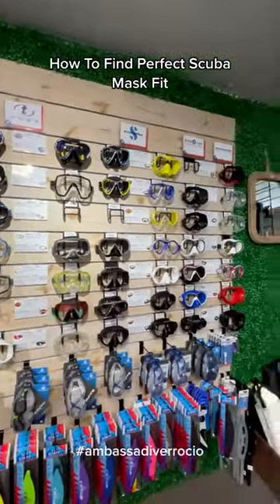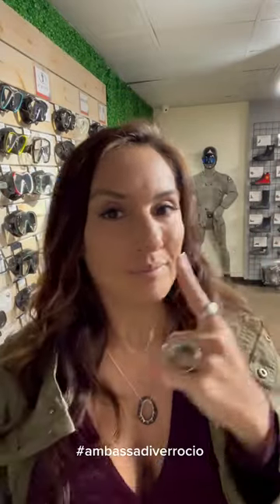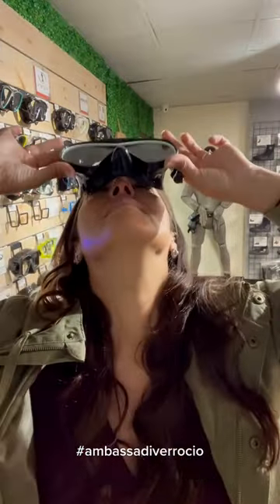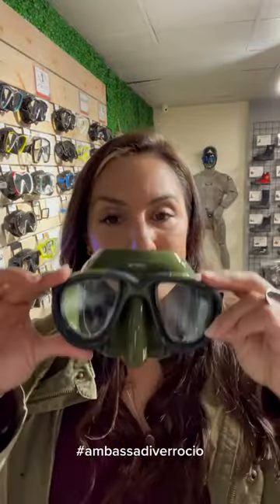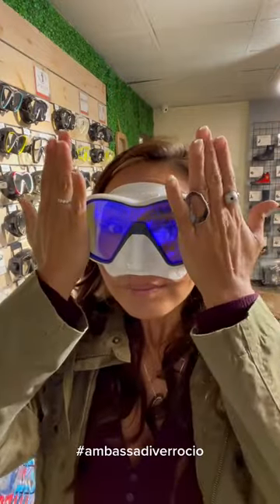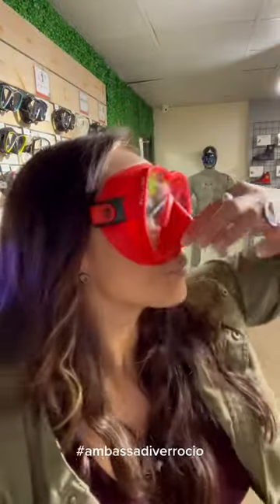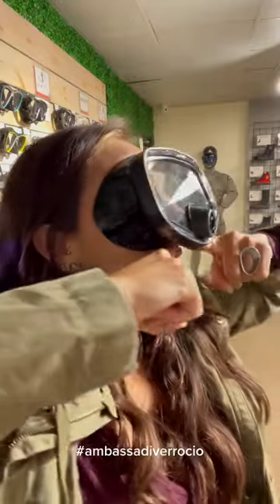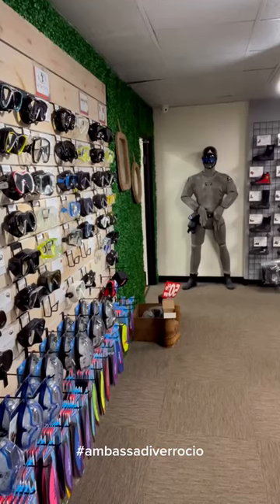scubadiving Helpful Tips To Find A Scuba Mask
scubadiving Helpful Tips To Find A Scuba Mask scuba scubadiving oceanenterprises padi girlsthatscuba @padi_diving